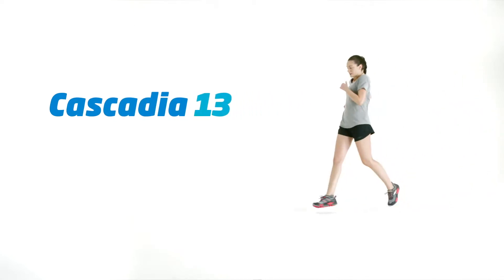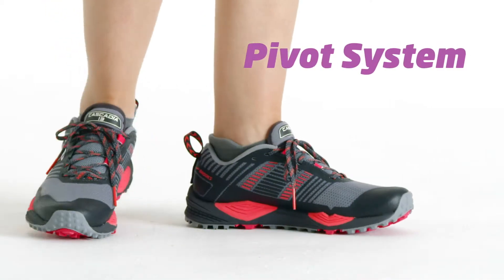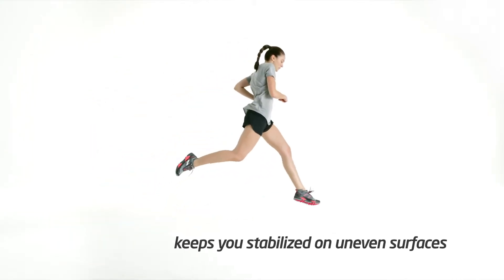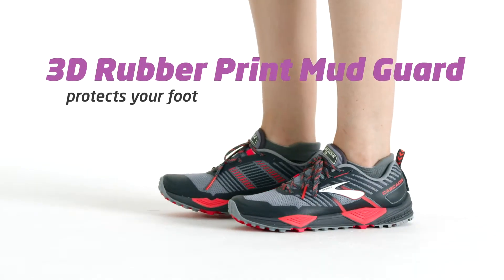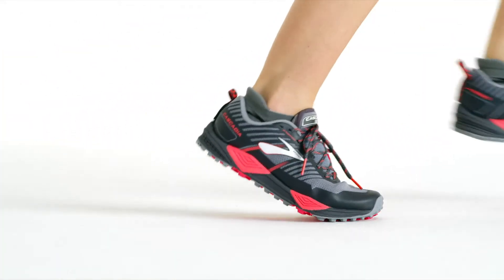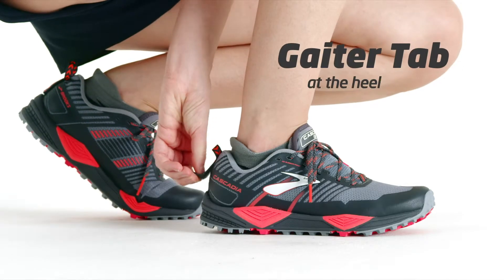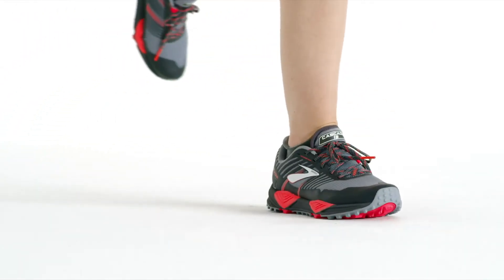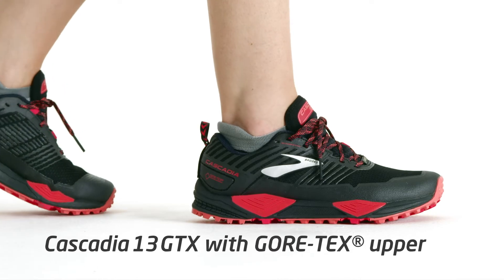The Women's Cascadia 13 from Brooks Running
The Brooks Women's Cascadia 13 turns every trail into a well-beaten path with its stability and protection. Featuring protective stability, streamlined durability and rugged traction ensures you're ready for any obstacles the trail throws at you.